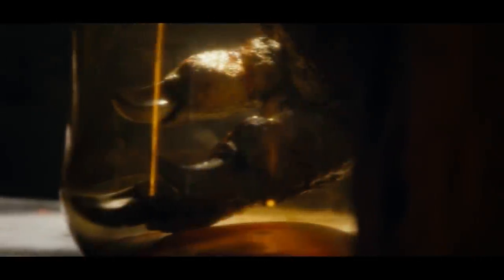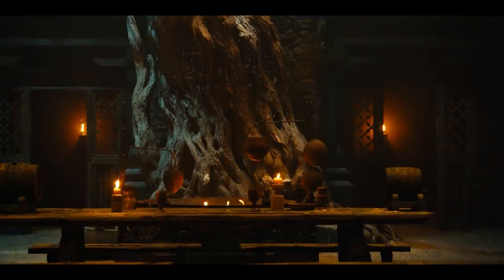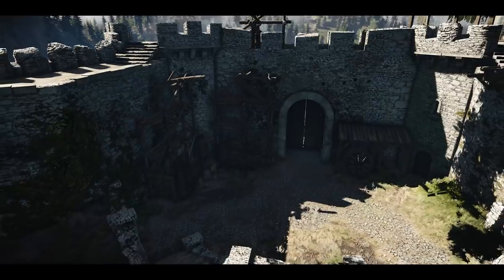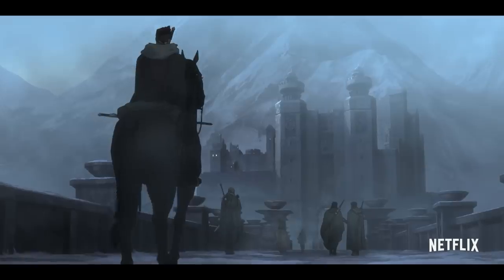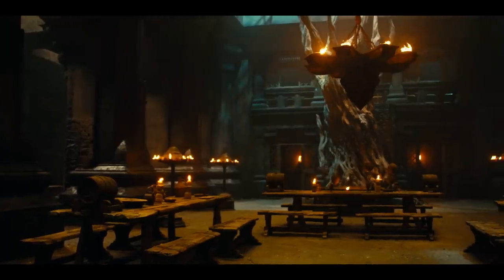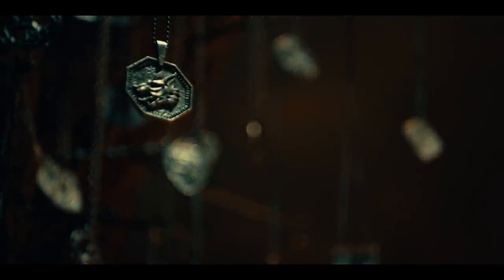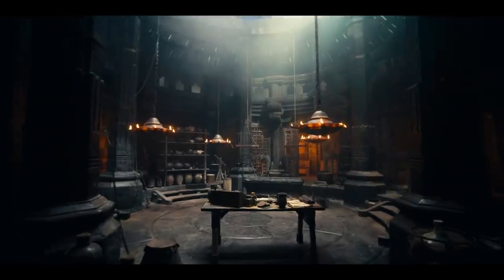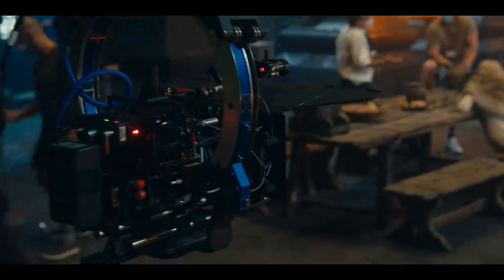The Witcher: WitcherCon | Inside Kaer Morhen | Netflix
Throughout its many portrayals in the games and on-screen, Kaer Morhen has long been the sanctuary of Geralt and his witcher brothers; but what's the history behind this ancient castle and its place in witcher mythology? See how Kaer Morhen was brought to life for The Witcher Season 2, The Witcher: Nightmare of the Wolf anime film, and the video games. Season 2 of The Witcher premieres December 17, 2021, and The Witcher: Nightmare of the Wolf premieres August 23, 2021 worldwide on Netflix.

About The Witcher Netflix:
Welcome to the official Netflix channel for The Witcher! Journey into the extraordinary world of the Continent, from The Witcher and its live-action prequel series The Witcher: Blood Origin to anime film The Witcher: Nightmare of the Wolf and much more.